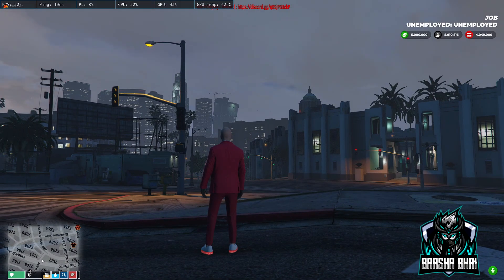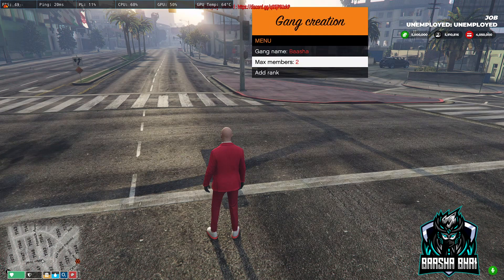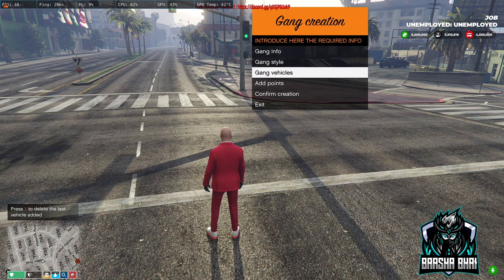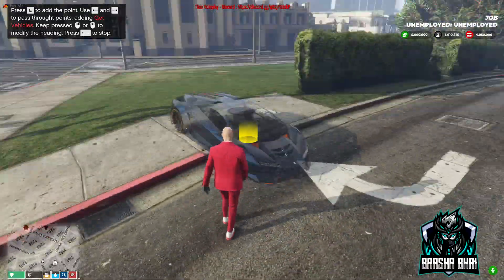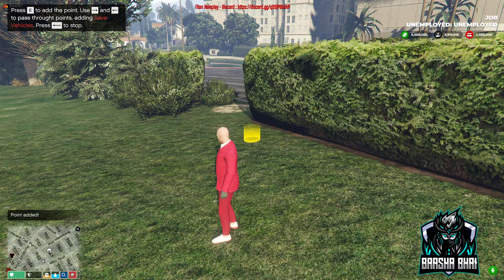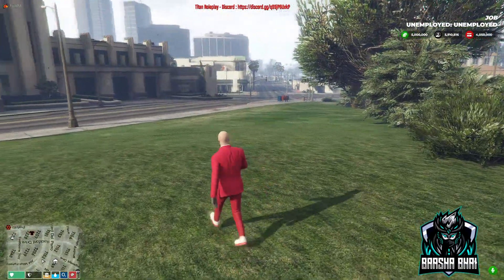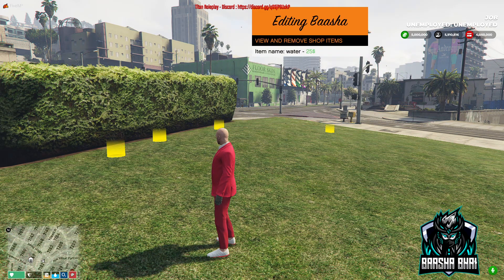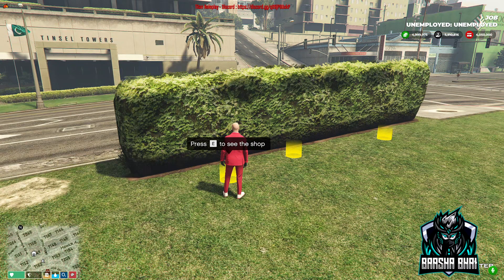Add Gang Job Without Database - Amazing Gang Script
In this video i will show you how to use gang job script.